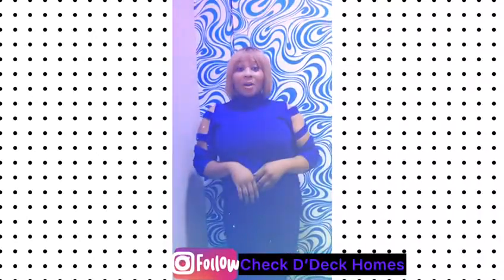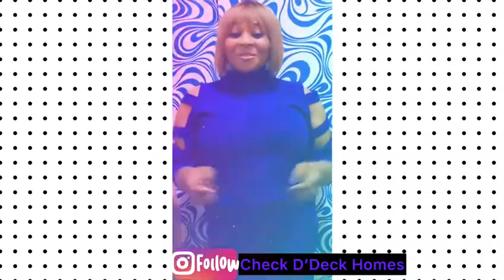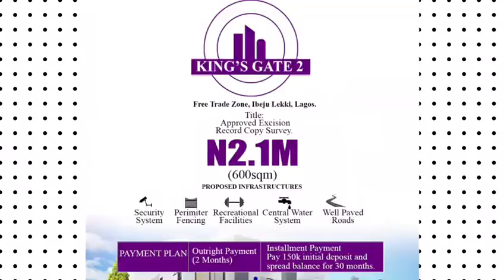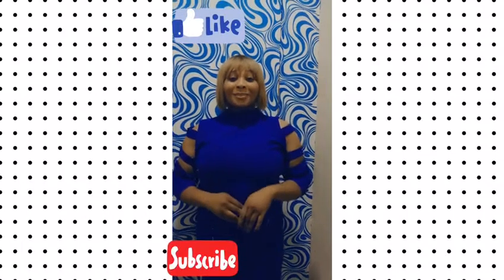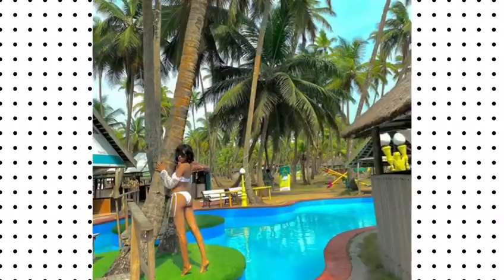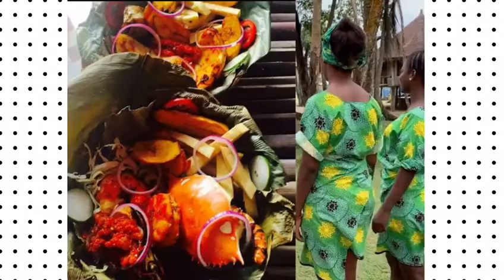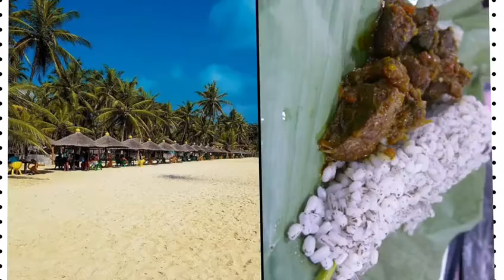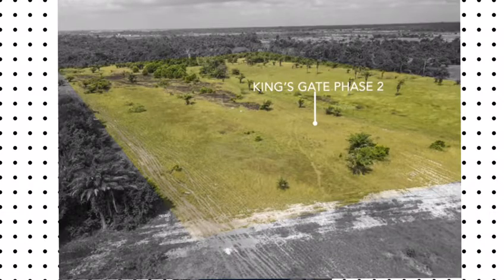INSPECT A PRIME LOCATION!!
Book for you inspection now!!!